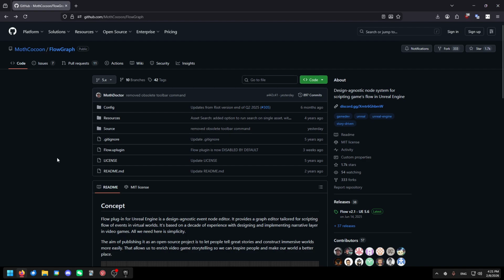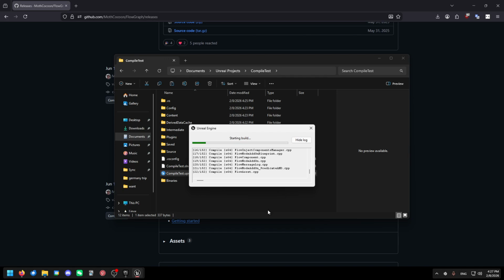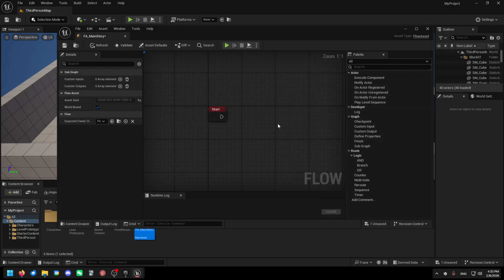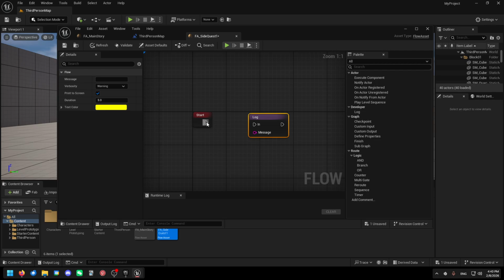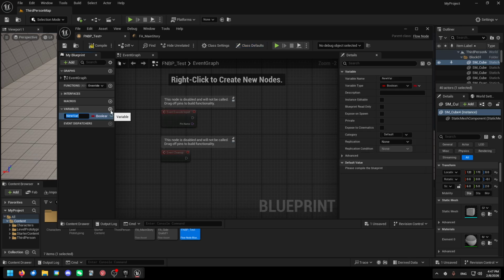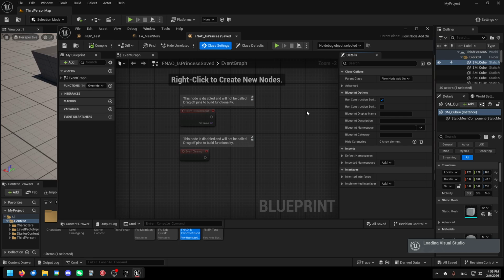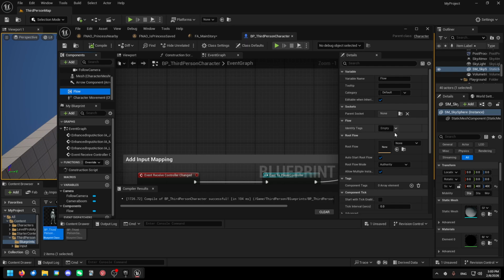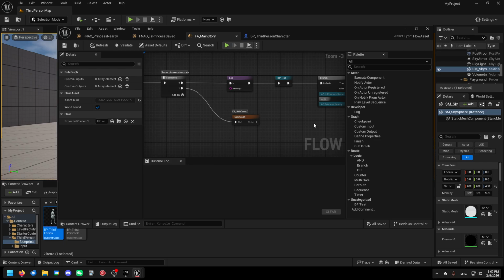FlowGraph: Setup & Basic Usage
I mentioned that Flow Graph has the `.dll` file extensions for Windows machines. If you're working on a team and don't want each member to compile the plugin, you can upload the `.dll` and the `.uplugin` files (assuming you all are using Windows) which will give your team access to the plugin without building it themselves.

Good luck!

0:00 Intro
0:52 Installing Plugin
5:55 Rebuilding Project
6:45 Compile Requirements
8:09 Project Rebuilt
8:55 Transferring Plugin to Blueprint-Only Project
11:29 FlowGraph Basic Usage
12:25 Flow Asset
13:04 Flow Asset: Log
13:50 Flow Asset: Start Root Flow
16:40 Flow Asset: Sequence
17:33 Flow Asset: Linear Sequence
18:55 Flow Asset: Play Level Sequence
19:12 Flow Asset: Sub Graph
21:27 Flow Asset: Finish
22:33 Flow Node Blueprint
31:22 Flow Node Add On Blueprint
38:22 Registering Actors to Flow Graph
41:58 Notify Flow Graph from Actor
44:32 Other Use Cases
45:45 Yap Plugin